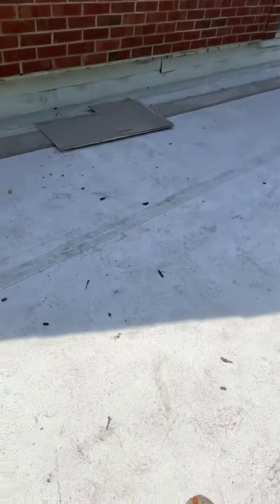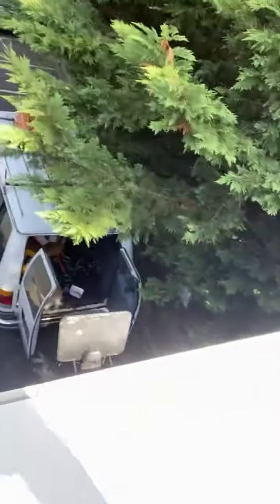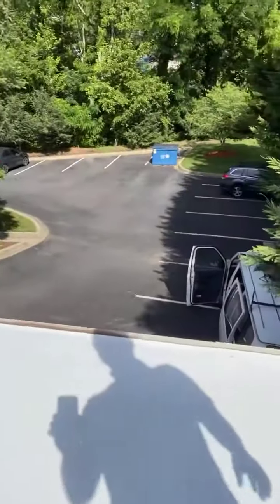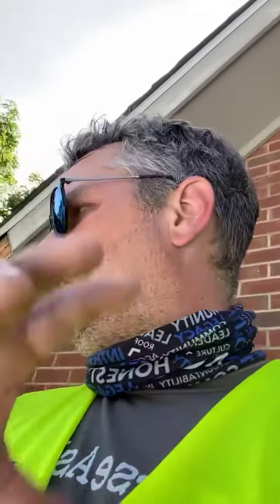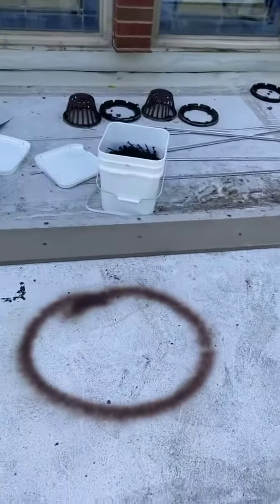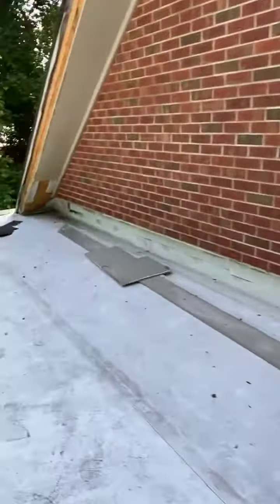Membrane Roofing Project: Detailing the Installation Process and Considerations